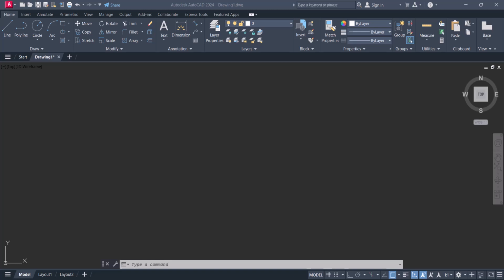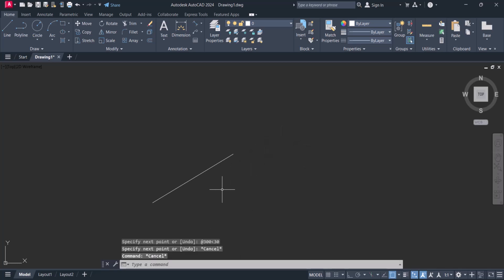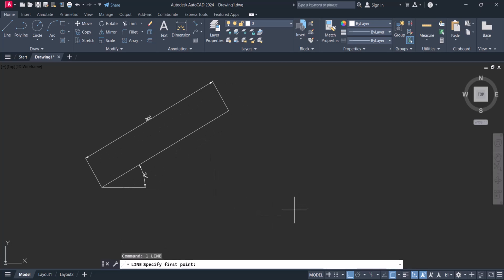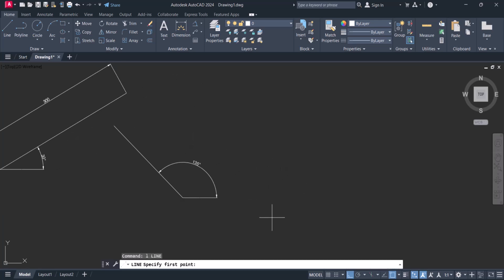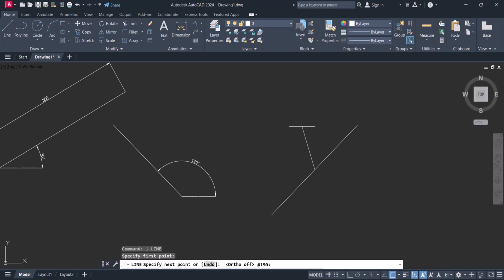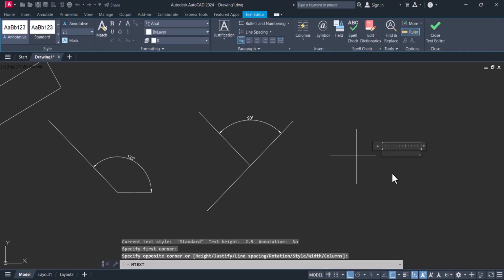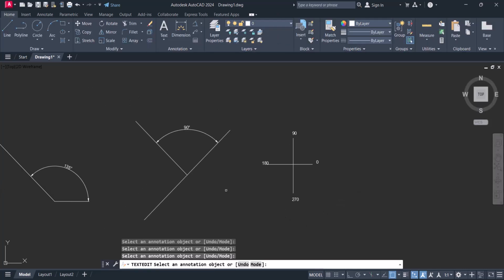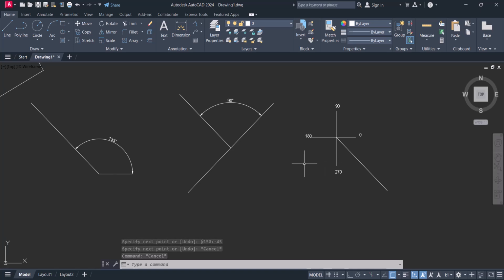how to give angle to a line in autocad | Draw line in Autocad 2024 | auto cad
how to give angle to a line in autocad. In this tutorial i shall show you step by step to draw line at an angel in autocad 2024. You can draw a line in autocad drawing with line command. In auto cad first select the line command from toolbar or typing  L in the command prompt then specify the point on the  screen in autocad 2d drawing and give distance and angle as shown in the tutorial to draw autocad line.

For autocad all 2d and 3d commands check from this source.

4  how to give angle to a line in autocad | Draw line in Autocad 2024 | auto cad

autocad
auto cad
autocad drawing
autocad 2d drawing
autocad line
how to draw angle in autocad
autocad
autocad angle
autocad drawing
how to draw line in autocad
auto cad
autocad angle line draw
angle in autocad
how to draw angle line in autocad
how to make angle line in autocad
how to measure angle in autocad
autocad 2d drawing
autocad degree line
autocad line
autocad line drawing
polyline arc autocad
135 degree angle
30 degree angle
AutoCAD Draw Line 90 Degrees to Another
AutoCAD Draw Line at Angle to Another Line
How to draw a line at an angle in Autocad
Ligne a un angle de autocad
Draw Line With Angle in AutoCAD | How To Draw 45 Degree Angle
Toolbar and Menu Bar Not Showing in AutoCAD? Fix It Fast!
How to draw a line with angle in AutoCAD 2023
AutoCAD Draw Line at 30 Degrees
Draw a line with Angle in AutoCAD
AutoCAD Draw Line in Degrees Minutes Seconds
AutoCAD How To Draw line At angle with Simple Trick
AutoCAD Draw Line at Angle from Another Line
AutoCAD Draw #1 Lines and Angles
Modifier l'angle entre deux lignes AutoCAD
AutoCAD - Draw a line with an Angle (Basic)
How to Draw Line with Angle in AutoCAD
Measuring Angles in AutoCAD
Qibla Angle.
01_Auto-CAD Line Command - Tamil
AutoCAD angle method-make a line with an angle
AutoCAD Draw Line Between Two Lines
Réglez l'angle autocad
AutoCAD 20 days 2D CAD Exercise
how to measure angle in autocad 2024
AutoCAD 2023 - How To Draw Line At An Angle